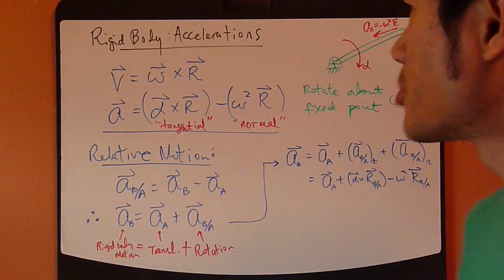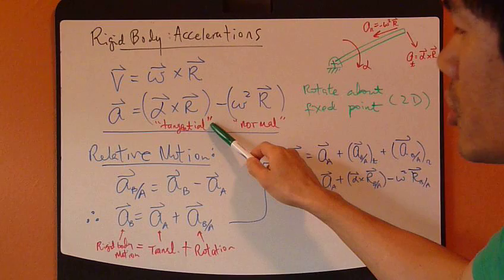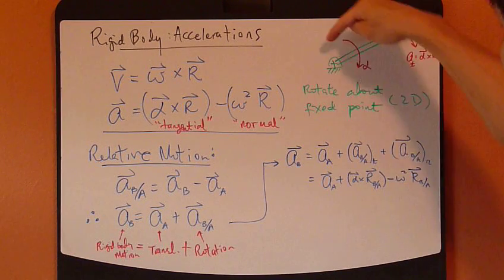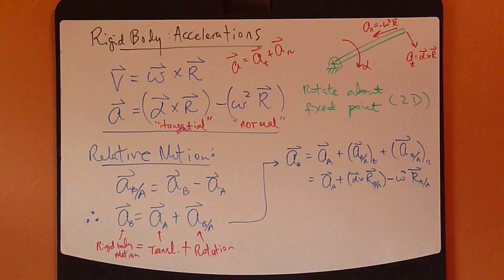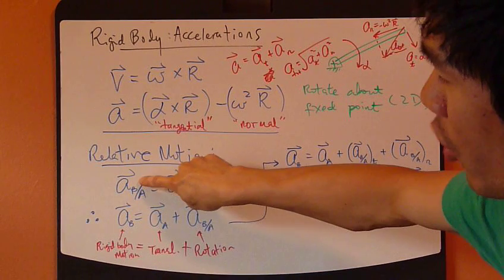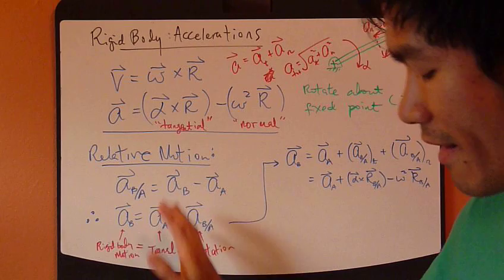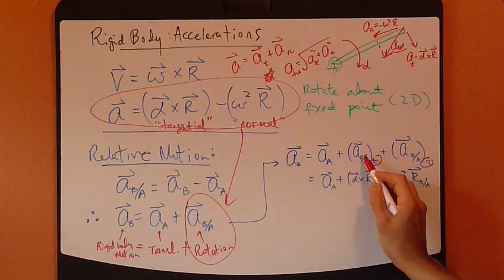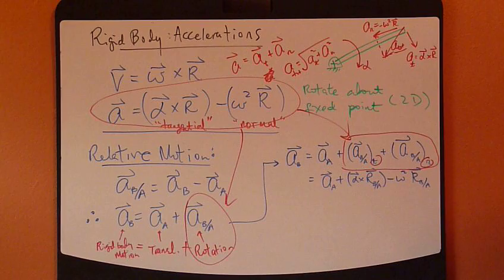Engineering Dynamics Ch.16 Part8: Rigid Body Kinematics - Accelerations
Rigid body kinematics: Accelerations